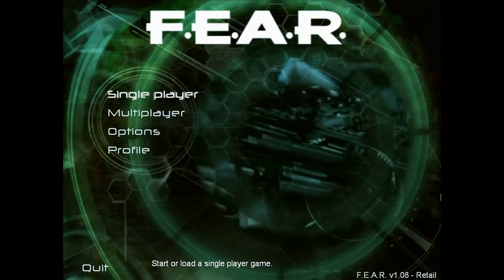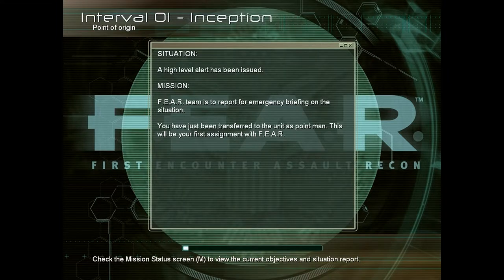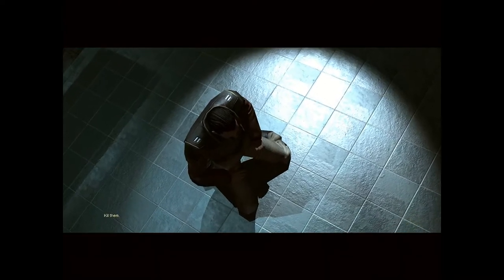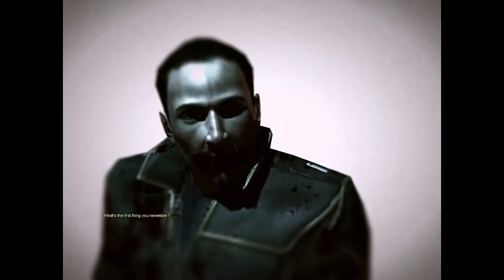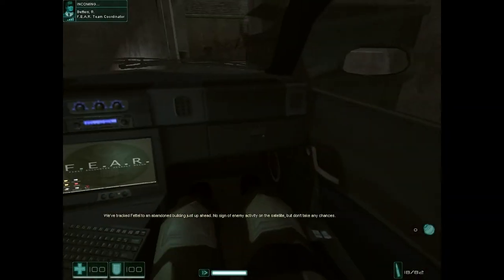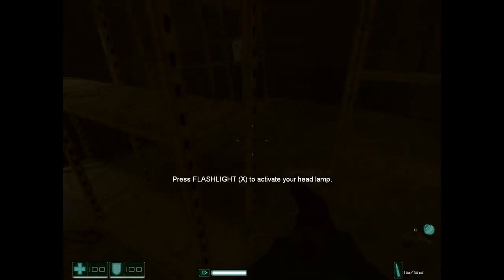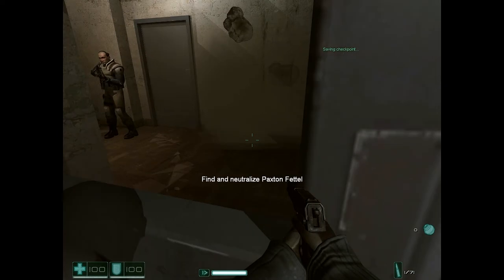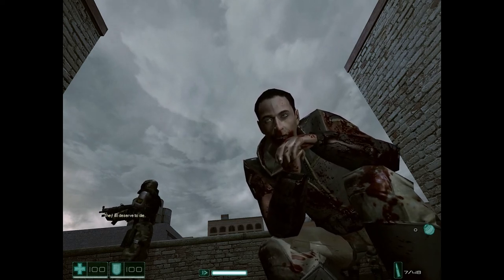Let's Play: F.E.A.R - Part One - ALMA GETTING THE HELL OUTTA HERE!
Hello one again my name is Cipyaar and today its time to learn the true meaning of F.E.A.R!
F.E.A.R is a psychological horror first-person shooter developed by Monolith Productions and published by Vivendi Universal its the first game in the F.E.A.R series and the best and scariest F.E.A.R game to date. F.E.A.R is a first person shooter that although familiar, has some prominent original gameplay elements such as "reflex time", which slows down the game world while still allowing the player to aim and react at normal speeds.

A core element of F.E.A.R. is its horror theme, which is heavily inspired by Japanese horror. The design team attempted to keep "[the] psychology of the encounter" in the player's mind at all times, in order to "get under [the player's] skin", as opposed to the "in your face 'monsters jumping out of closets' approach". Lead designer Craig Hubbard stated in an interview that "horror is extremely fragile ... you can kill it by spelling things out too clearly and you can undermine it with too much ambiguity". He remarked that he attempted to strike a balance with the narrative elements of F.E.A.R., to give players "enough clues so that [they] can form [their] own theories about what's going on, but ideally [they will] be left with some uncertainty". Lead level designer John Mulkey stated, "Creating expectation and then messing with that expectation is extremely important, predictability ruins a scary mood"

The story of F.E.A.R. is presented in such a way that only a few minor elements are presented in the game's beginning, thus allowing players to experience the adventure as "... the hero[es] in [their] own spine-tingling epic of action, tension and terror". The manual briefly mentions the player character's recent induction as "Point Man" to F.E.A.R., a secret special ops group of the U.S. government specialized in dealing with paranormal threats. The character's extraordinarily reactive reflexes are described as well, hinting that the government is interested in his abilities. When the game begins, the player witnesses a man named Paxton Fettel taking command of a battalion of telepathically controlled clone supersoldiers, seizing control of Armacham Technology Corporation (ATC) headquarters, and killing all its occupants.